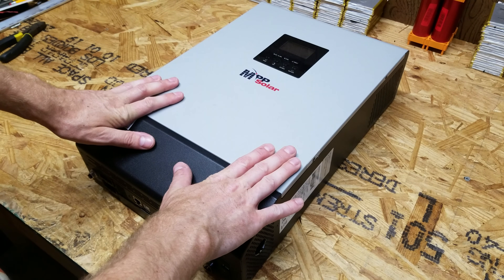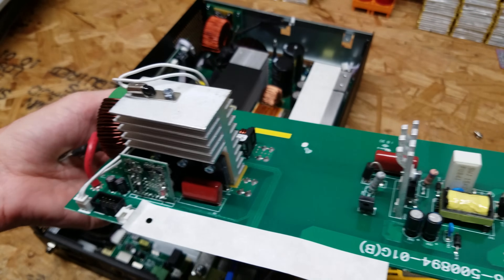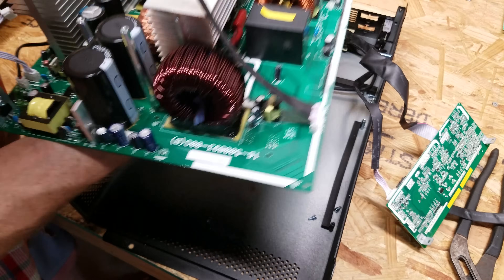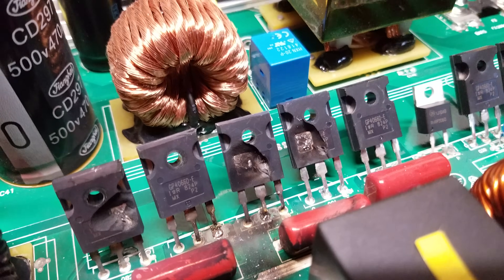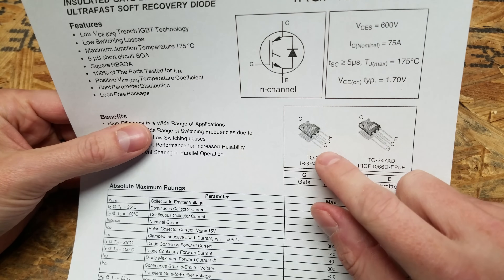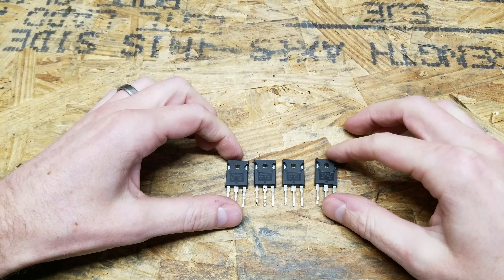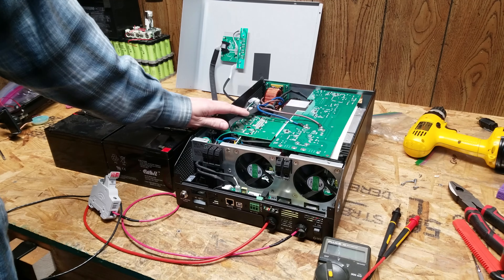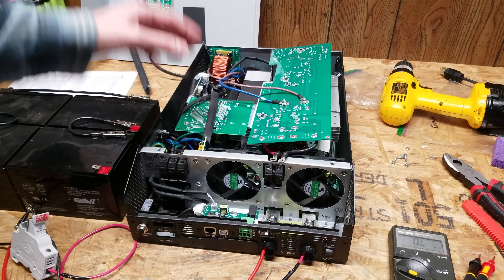MPP Solar PIP-5048MG Inverter Disassembly and Repair Attempt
I purchased this PIP-5048 inverter from a community member who had accidentally connected the inverter output to the grid. This is not a grid-tie inverter, so obviously it blew up. I disassembled the inverter and  attempted to repair it by replacing the blow FETs. Unfortunately, it appears to be unsuccessful. If anyone has any ideas what else I might check, please let me know. I'd love to get this working again!